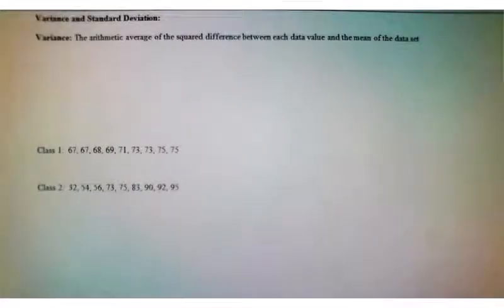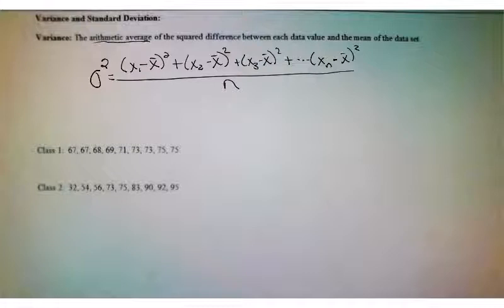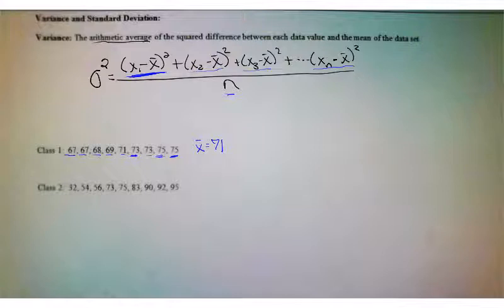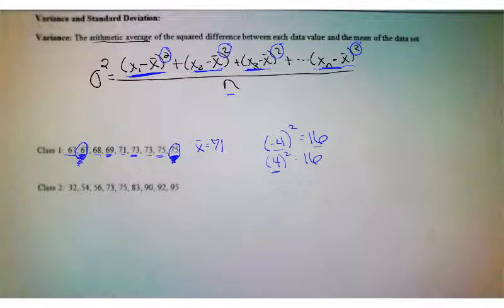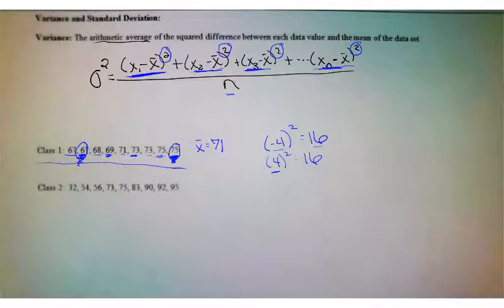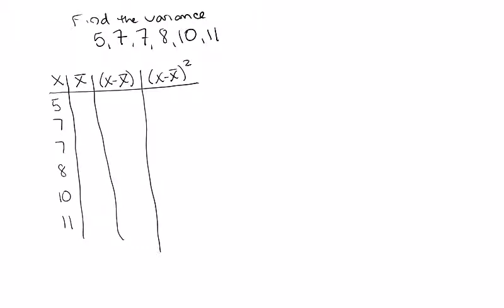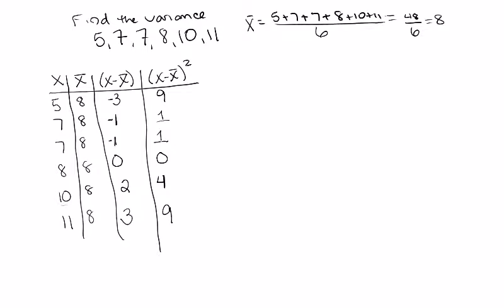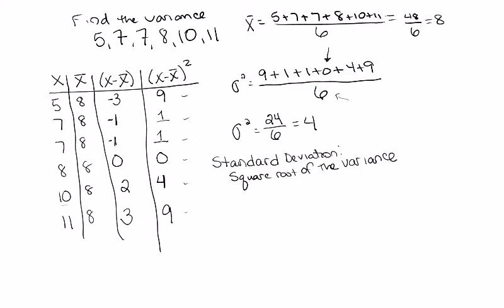Variance and Standard Deviation